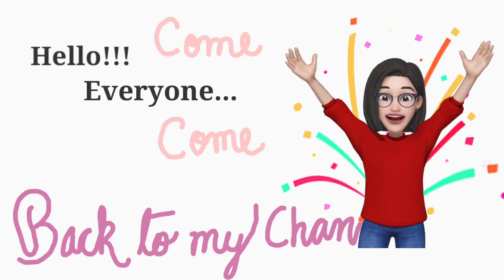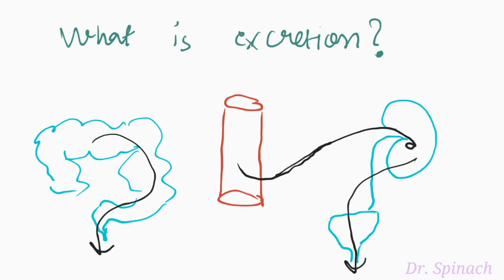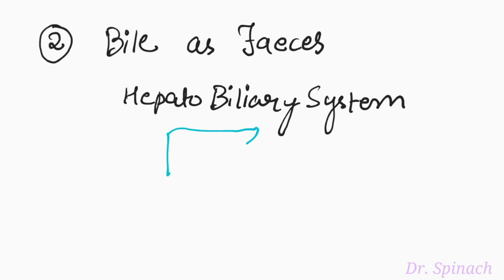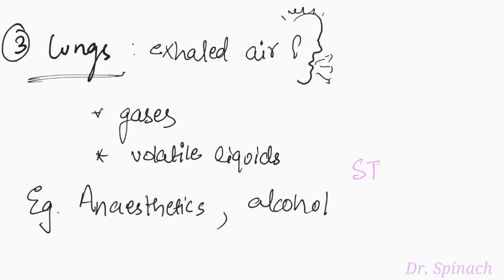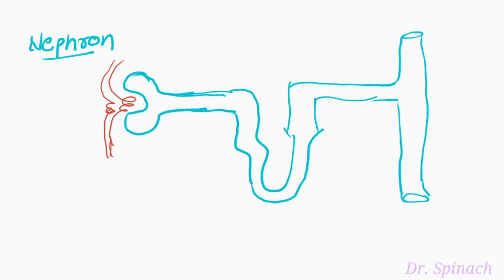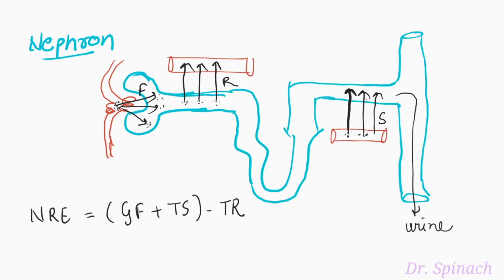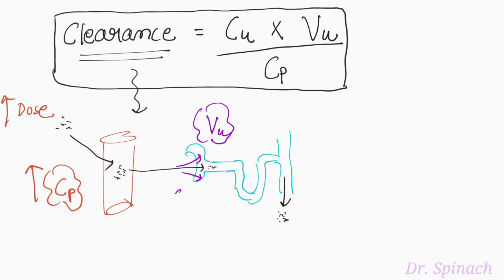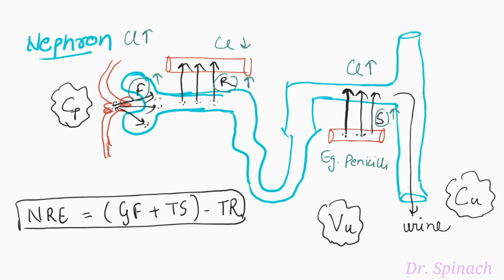Learning Pharmacology Part 3 E: PHARMACOKINETICS: DRUG EXCRETION (Def, Routes, Renal Clearance exp)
Hii doctors and medical enthusiasts!!

Dr. Spinach is back with the continuation of the last topic on PHARMACOKINETICS of DRUG EXCRETION.
I covered the overview and the important topics on Drug Excretion in the most concise form which surprisingly is easy to understand by everyone as well.

This tutorial covers:

What is Excretion?
How does it occur?
What are the various routes of drug excretion?
How does Kidney plays a major role in Drug Elimination?
What is CLEARANCE and on what factors is it dependant on?

Use these 8 mins for your own value today.

sharing,🔗
giving a thumbs up and 👍
clicking on the notification icon on my channel🔔

Sending you lots and lots of love,
Dr. Spinach♥️🤗